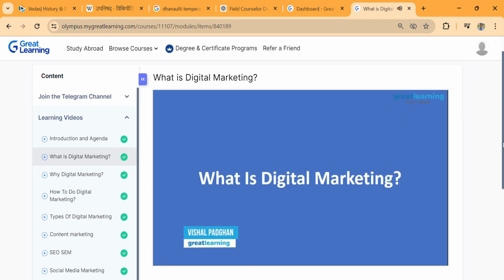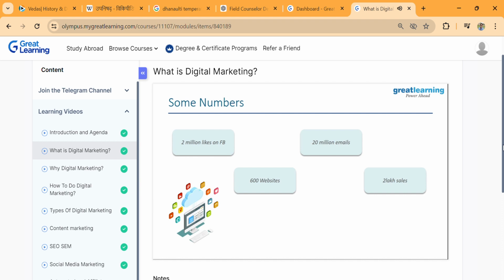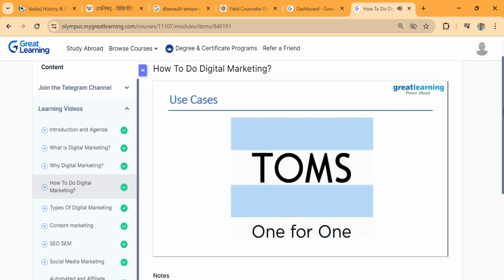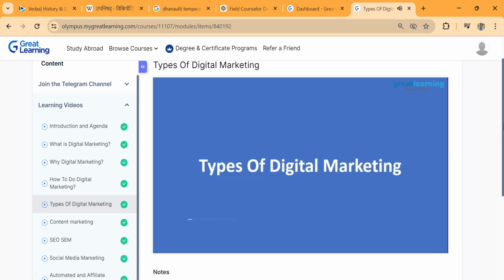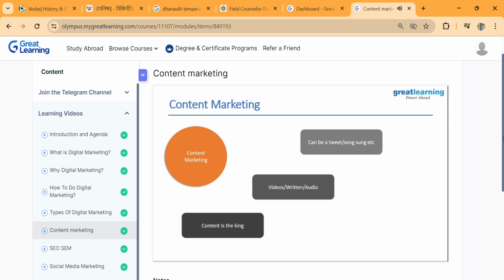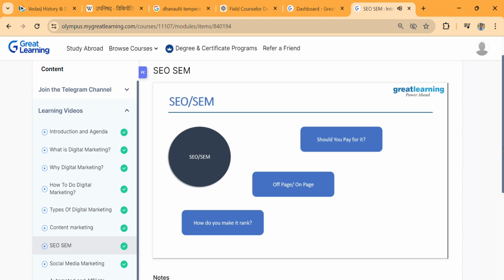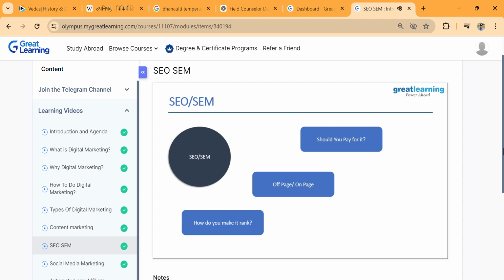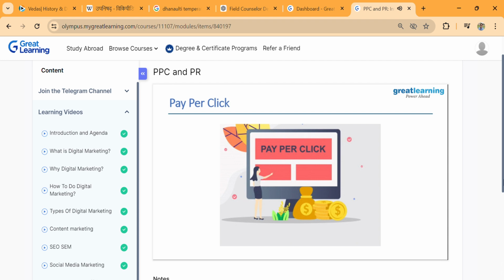28 May 2024